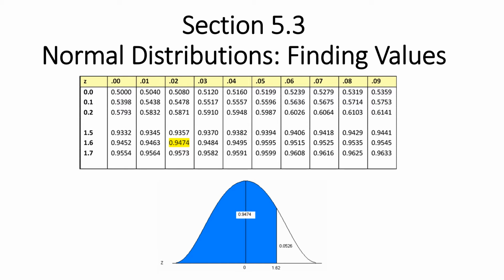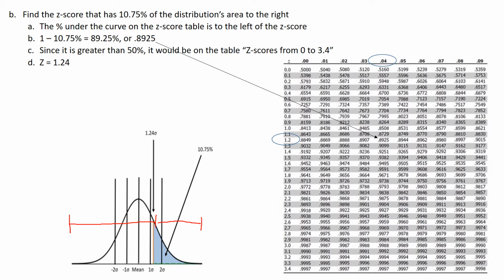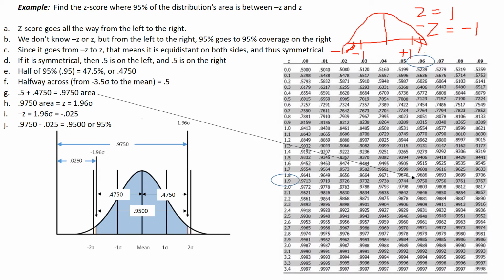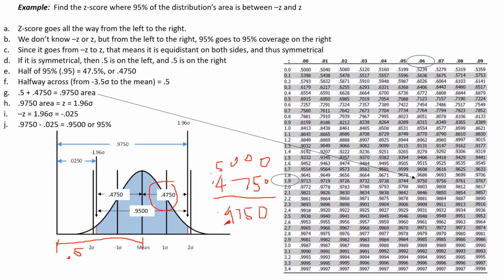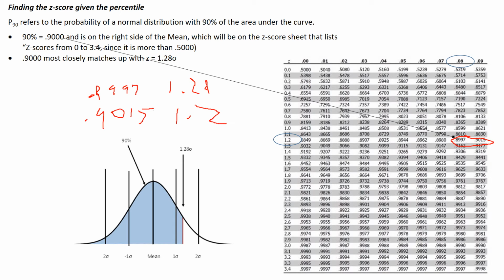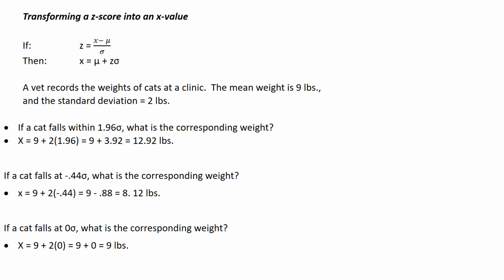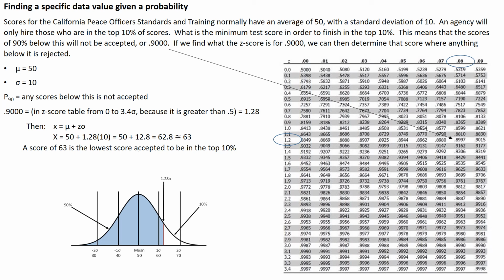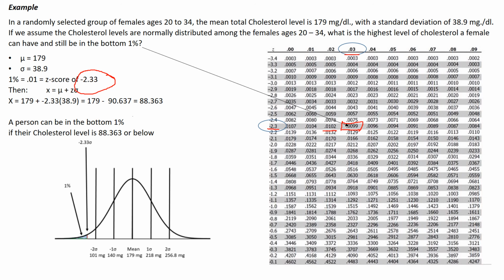Section 5 - 3 Normal Distributions: Finding Values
How to find the z-score on a z-table when you know the area under the Normal Distribution